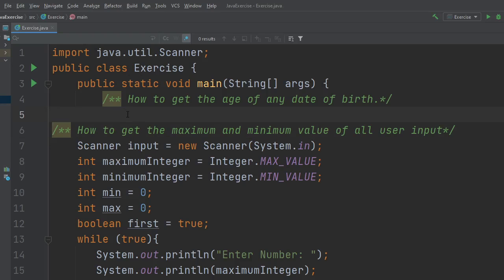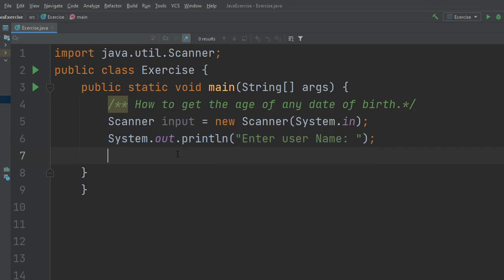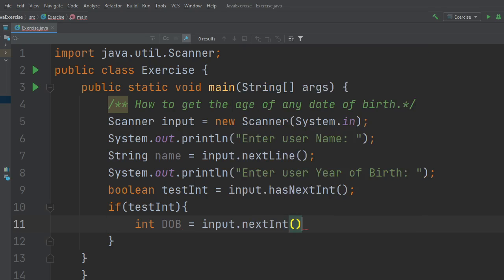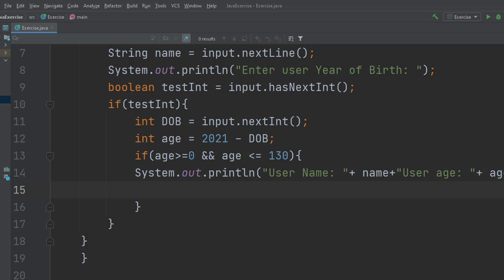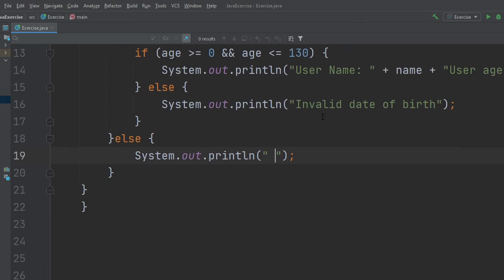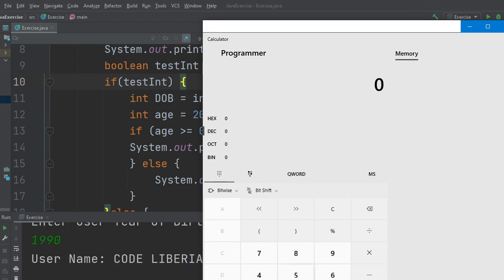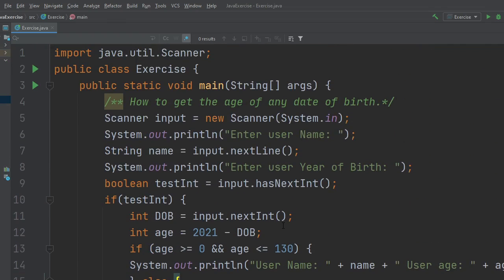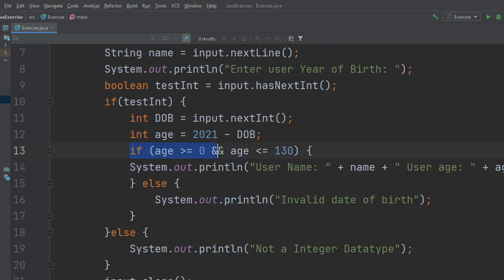How to get the age of any Date of Birthday